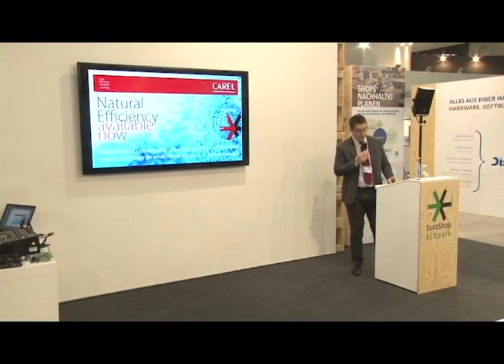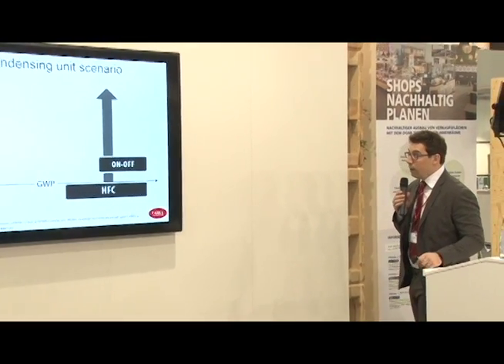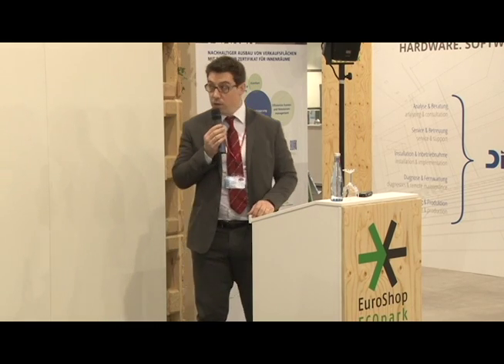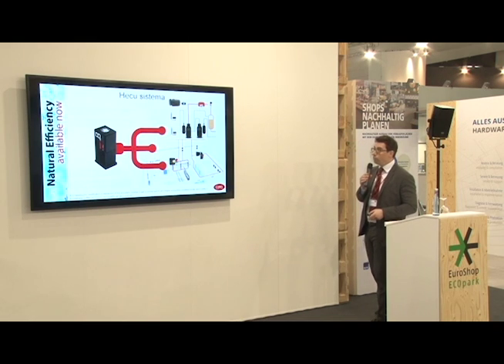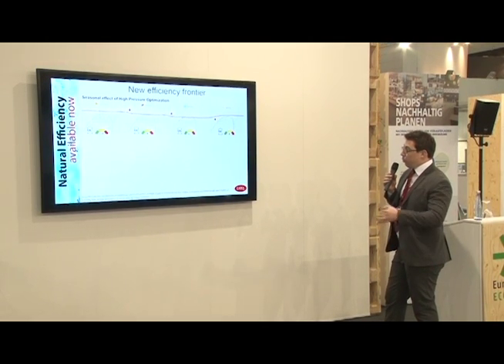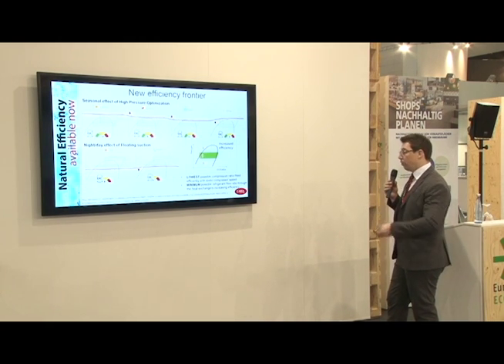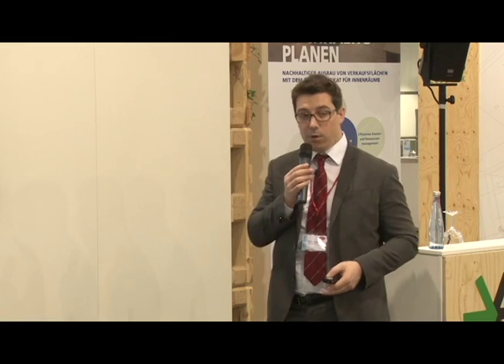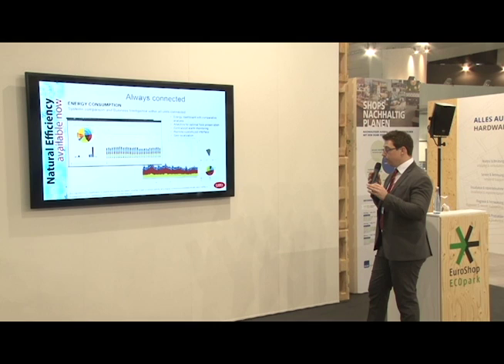Transcritical CO2 condensing unit driven by DC inverter technology @EuroShop 2017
Nicola Pieretti, Application Manager, Retail Solutions, at EuroShop 2017, presents Hecu sistema for CO2 in the speech " Transcritical CO2 condensing unit driven by DC inverter technology for small format stores”.